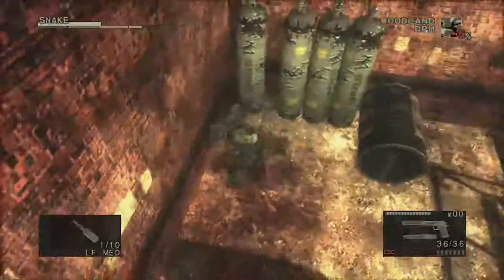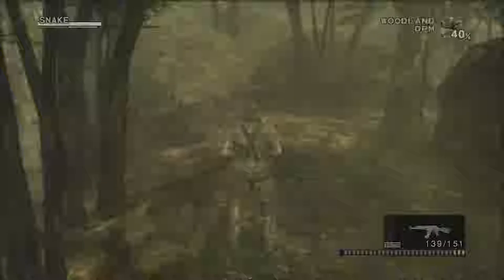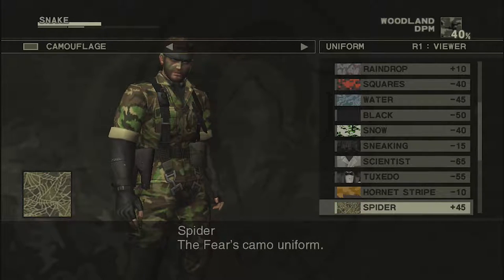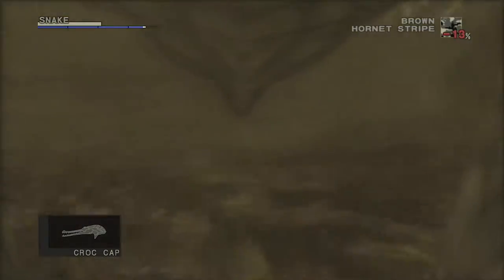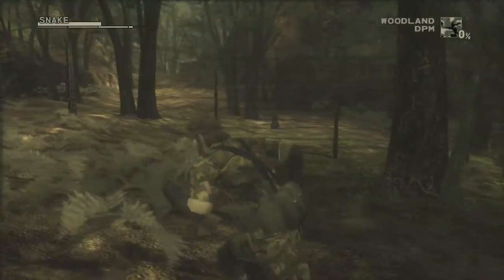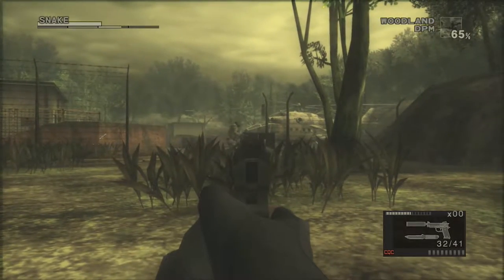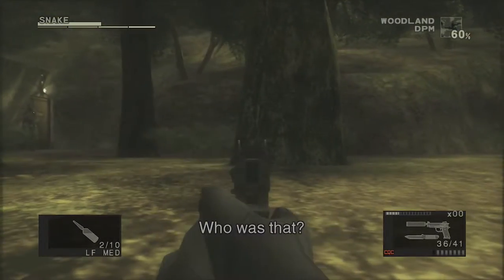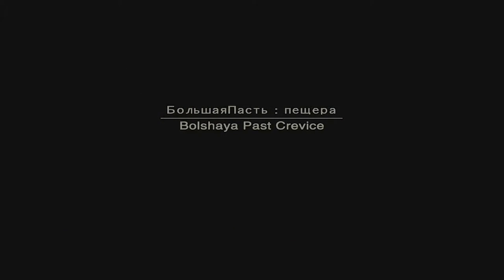Lets Play Metal Gear Solid 3 Part 5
I hate crocodiles, they're jerks